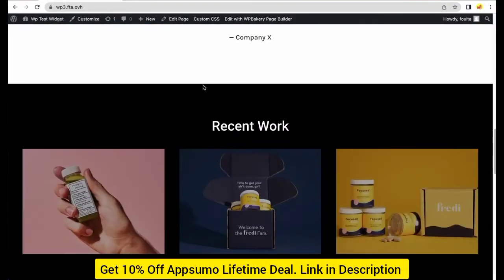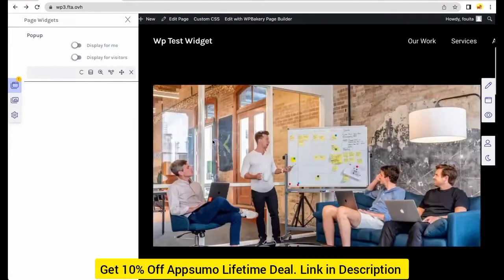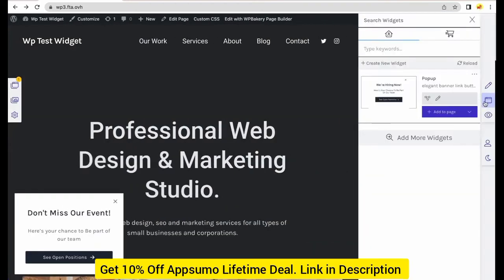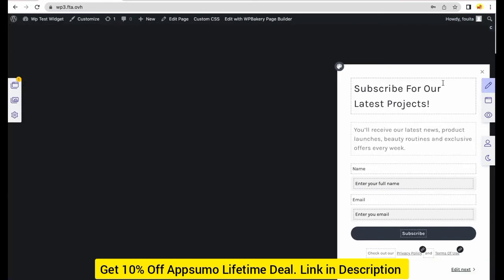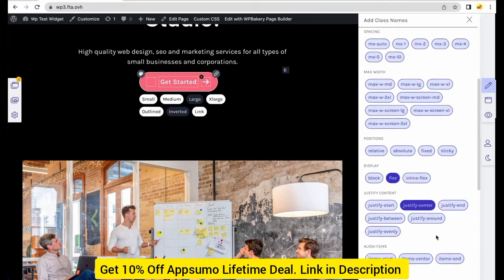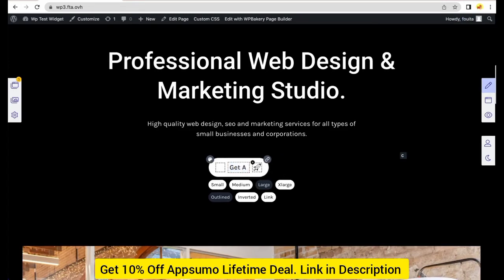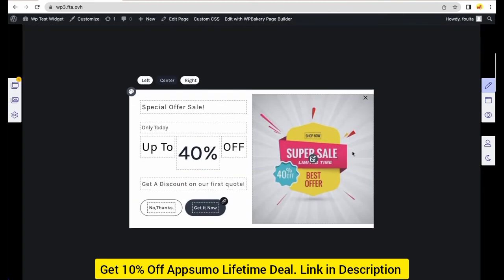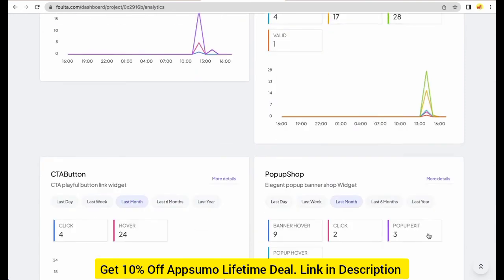Fouita Smart Widgets Review and Appsumo Lifetime Deal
OR